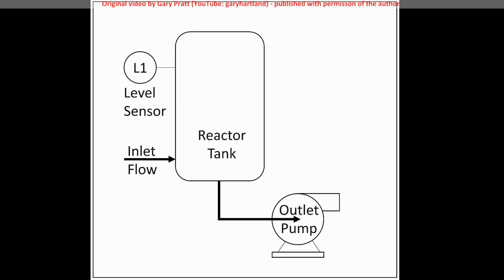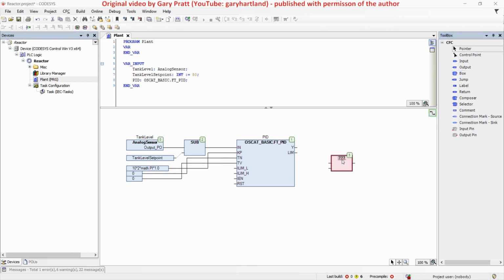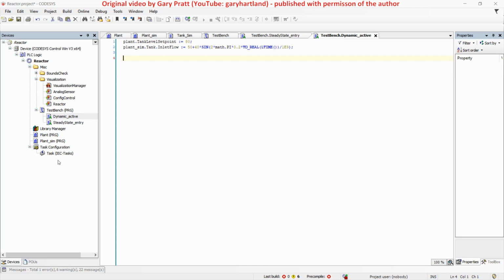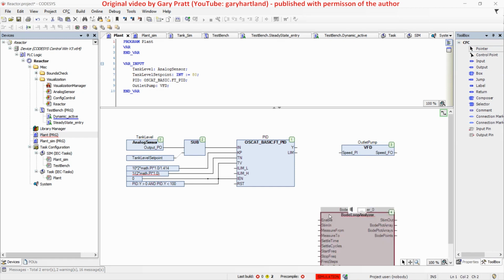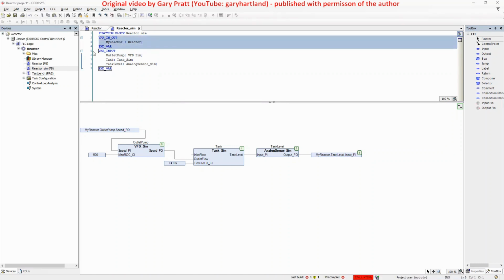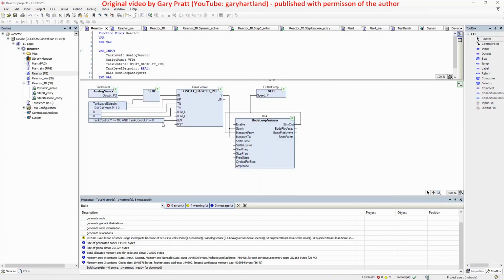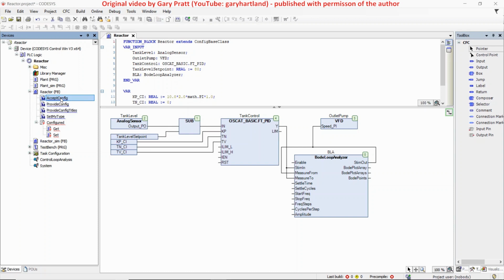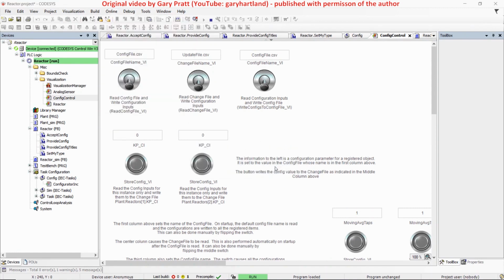Object Oriented Industrial Programming with CODESYS - Simulation and Configuration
This video was kindly provided by its author Gary Pratt.
New object-oriented industrial programming techniques (OOIP) provide the productivity gains of object-oriented programming (OOP) while maintaining the ease of use and reliability required for industrial control applications.

Subdivided into three sections this video shows how to use Object Oriented Industrial Programming (OOIP) techniques to:

00:00 - Intro

00:10 - Section 1
- Create an industrial control program
- Create a plant simulation model and testbench
- Simulate and improve a control design
- Analyze a PID loop

17:57 - Section 2
- Convert the plant design into a reusable object
- Deploy hundreds of instances of an object

25:54 - Section 3
- Configure those instances via CSV, SQL, or OPC UA